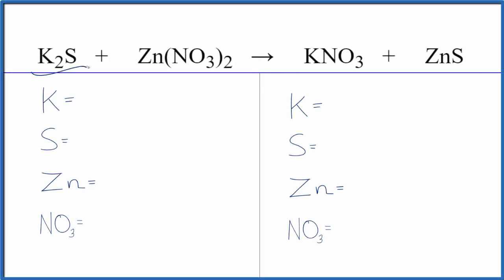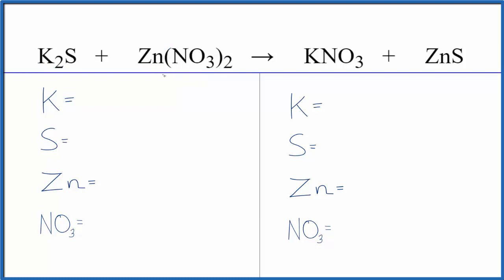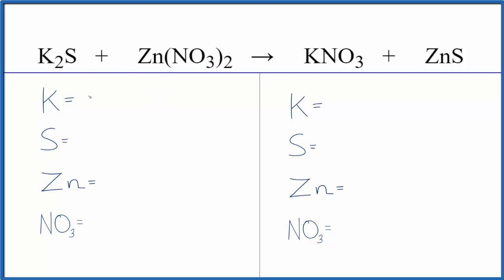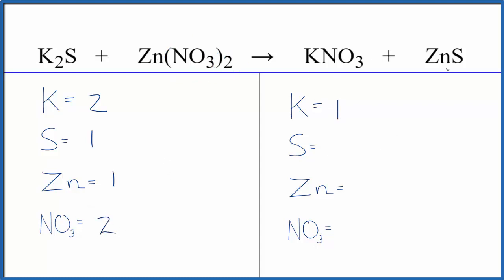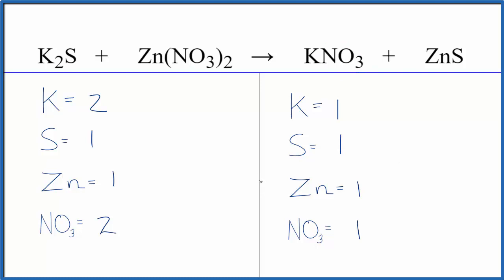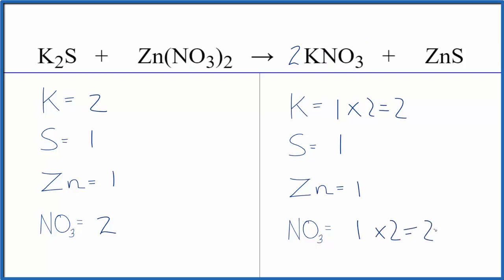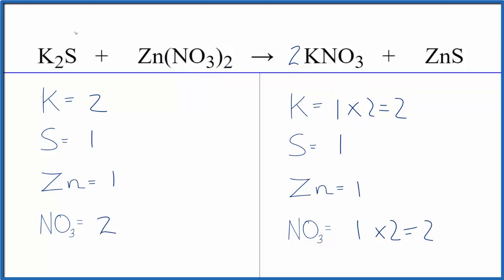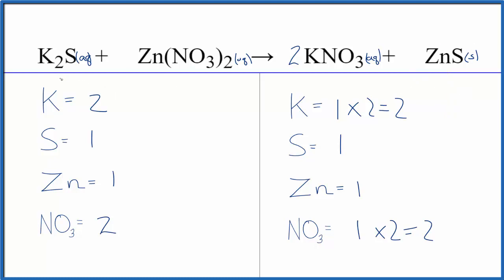How to Balance K2S + Zn(NO3)2 = KNO3 + ZnS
In this video we'll balance the equation K2S + Zn(NO3)2 = KNO3 + ZnS and provide the correct coefficients for each compound.

To balance K2S + Zn(NO3)2 = KNO3 + ZnS you'll need to be sure to count all of atoms on each side of the chemical equation.

Once you know how many of each type of atom you can only change the coefficients (the numbers in front of atoms or compounds) to balance the equation for Potassium sulfide + Zinc nitrate.